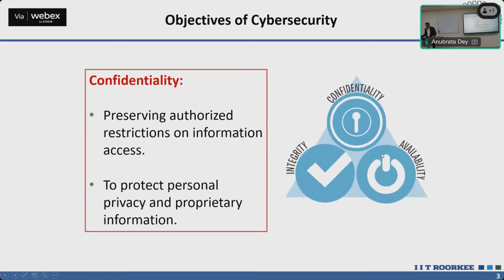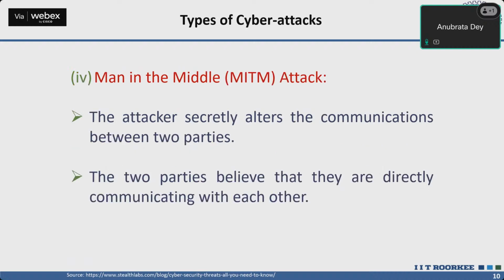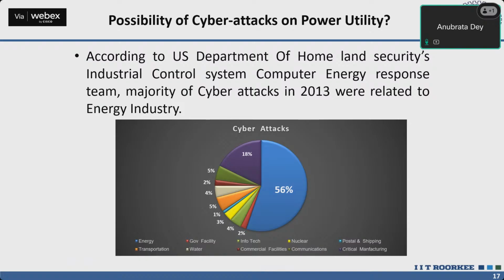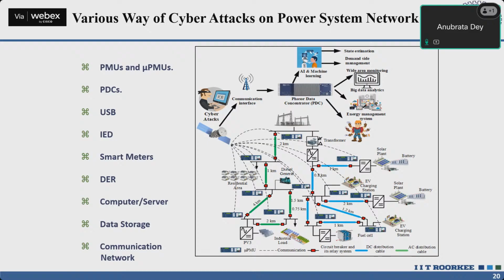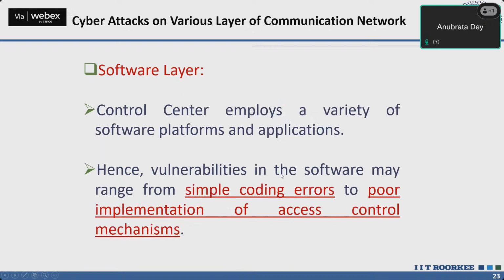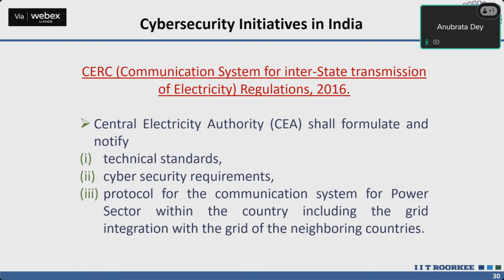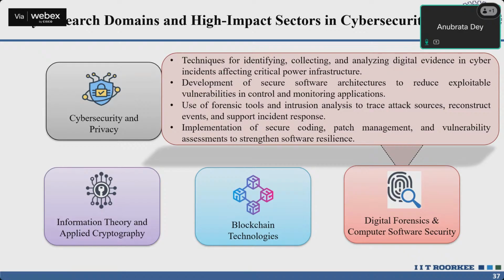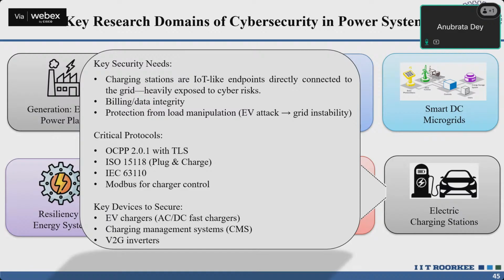DAY-01 LEC-01: GIAN Course on "Cyber Security Aspects in Smart Automated Substations" at IIT Roorkee